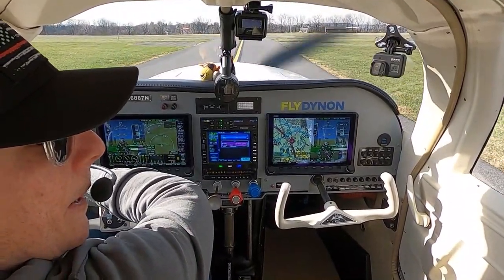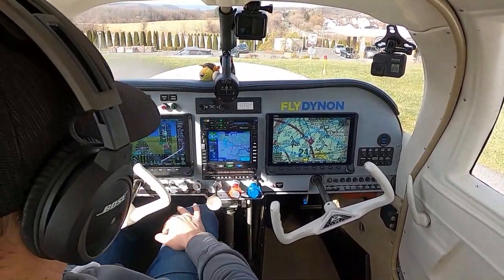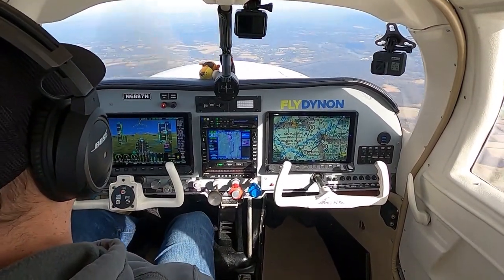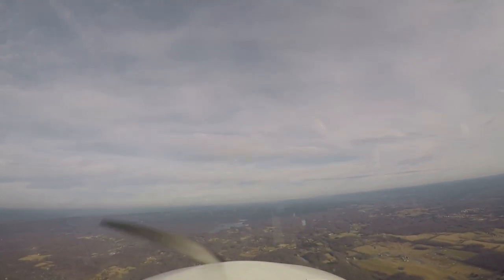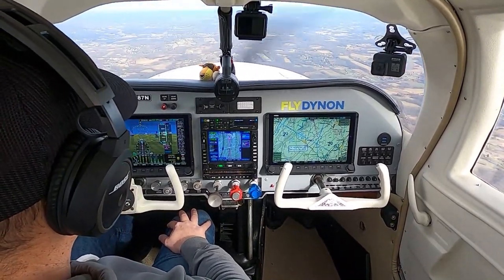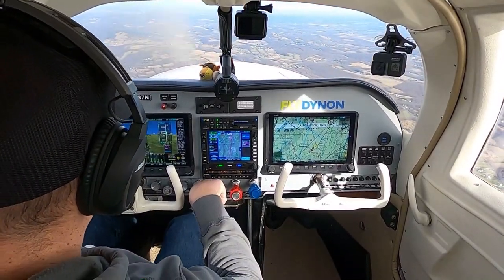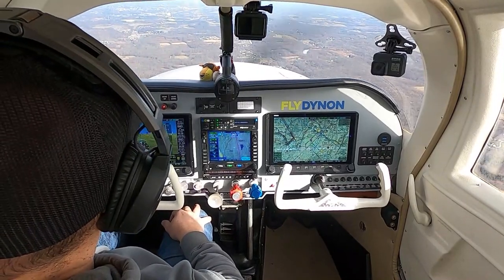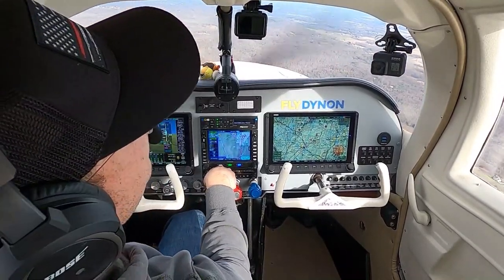OH MY! Busy ATC | American Airline Relay | Busy Orange County Airport | Bumpy & Windy Landing Mooney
FlyingEyes Aviation Sunglasses If you would like to help support PilotFun101 check out our for MERCH

What a flight!  Busy ATC along with bumps, Wind, and cant hear ATC.  Busy Orange County Airport (KMGJ) and windy but fun landing. Thanks for Flying Along!